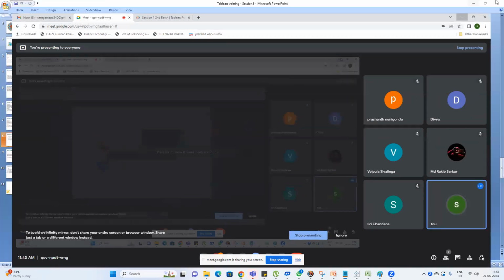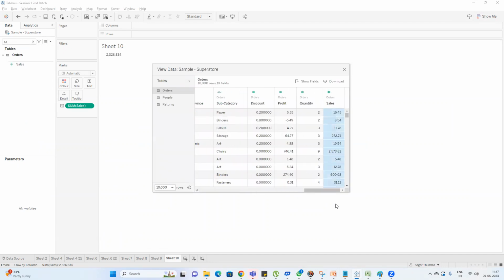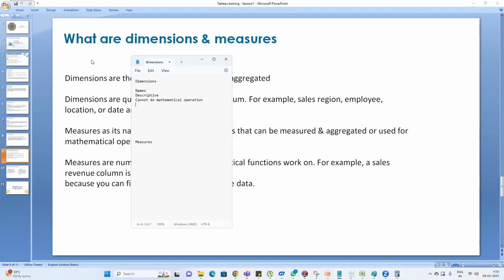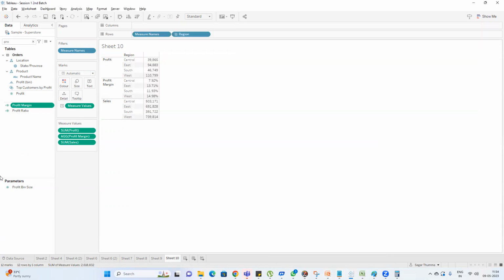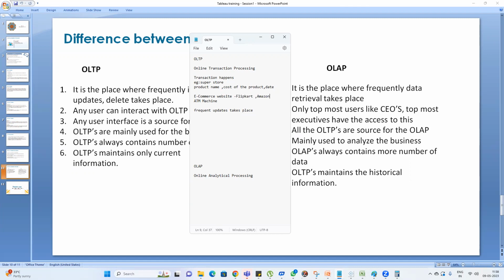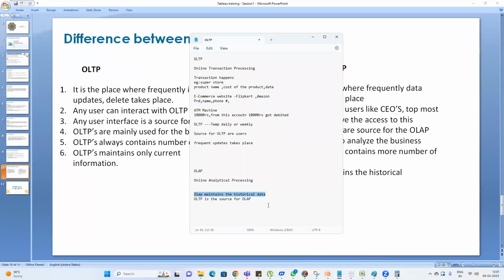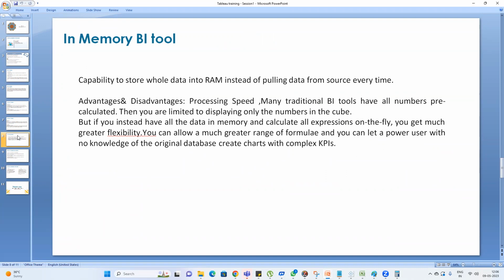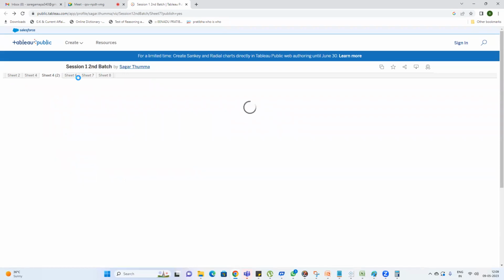Tableau Session 1